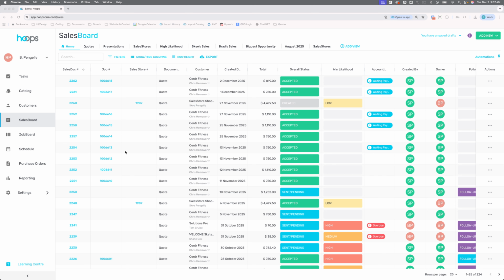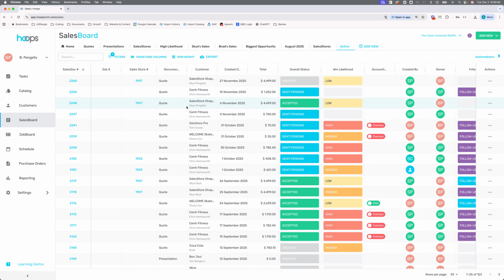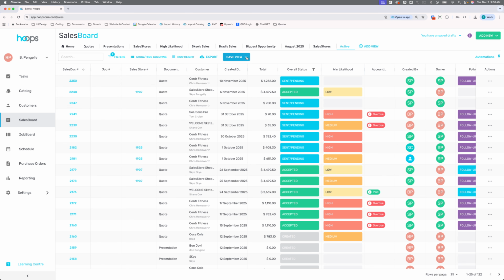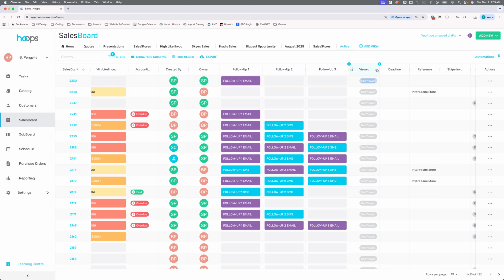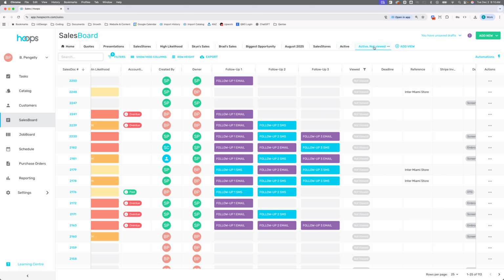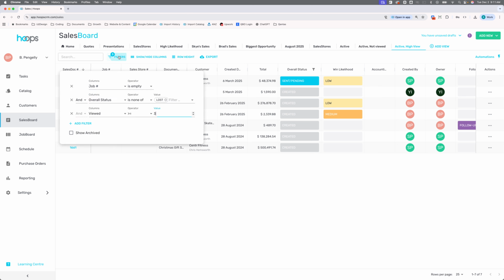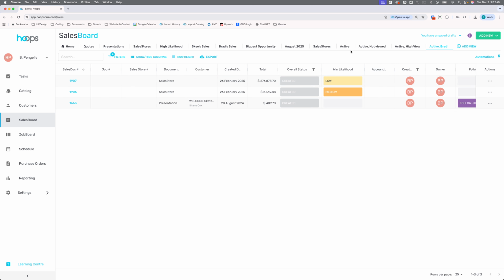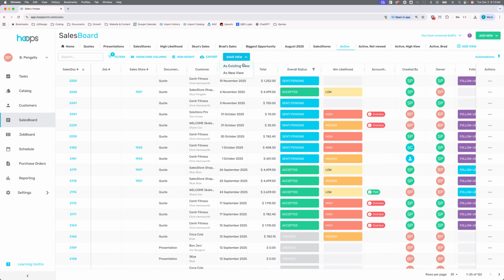Active Quotes List - Using Multiple Filters to Create AMAZING Sales Results for your Business!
Want to close more deals, faster?
In this video, we break down exactly how to use the Active Quotes List and multiple filters inside Hoops to transform your sales process. With the right filters, you’ll instantly spot opportunities, prioritise hot leads, follow up at the perfect moment, and dramatically improve your conversion rate.

Whether you run a screen printing shop, embroidery business, or promo products company, this walkthrough will help you turn your quoting workflow into a sales engine.

✓ How to use the Active Quotes List
✓ The most powerful filters for boosting sales
✓ How to identify quotes likely to convert
✓ Simple workflows to increase follow-ups
✓ How to improve speed, accuracy, and revenue

Sales teams in printing, apparel, and promo

Business owners wanting more conversions

Anyone using Hoops to streamline quoting